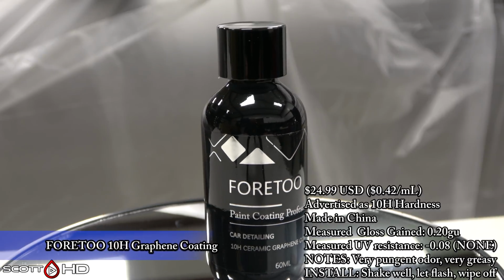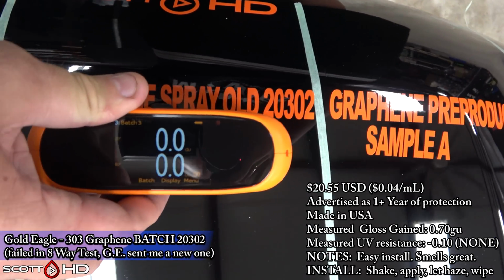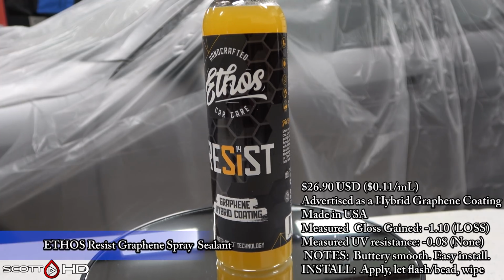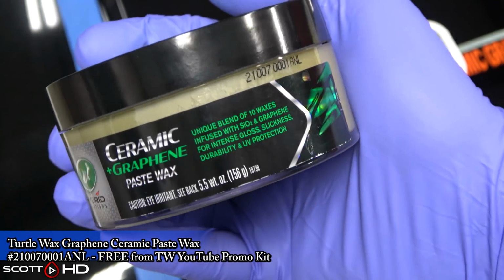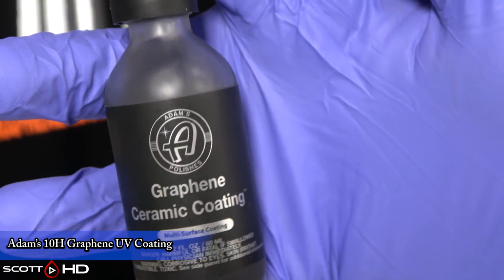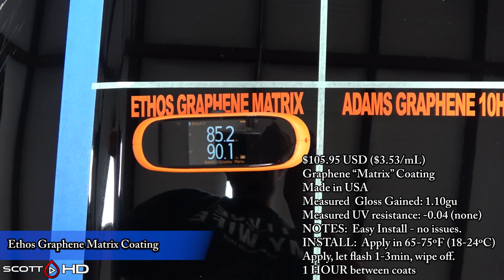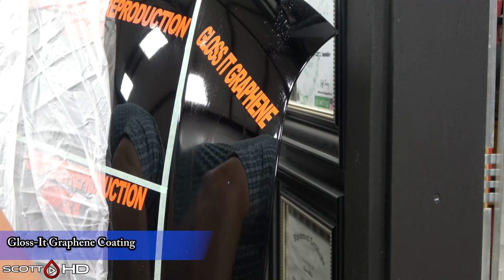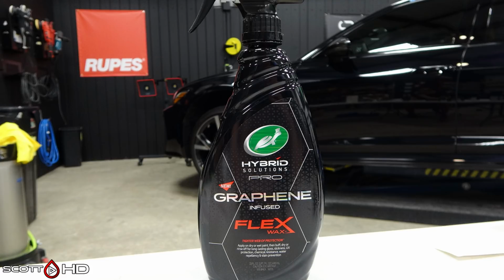Graphene Coatings Longevity Test - 25 WAY - ULTIMATE comparison test - PART 3 - INSTALLATION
This is the INSTALLATION (part 3 of 3) video for the upcoming 25 way GRAPHENE Ceramic Coatings Test.  Where’s the other stuff, Scott!?!?!!? It's in a separate test that will be starting at the same time!

TIME STAMPS:
0:27 – Foretoo Graphene Coating
1:20 – EELHOE 12H Graphene Coating
1:59 – Turtle Wax MAX WAX
2:53 – Turtle Wax FLEX WAX
4:09 – 303 Graphene Spray Original Batch That Failed 20302
5:39 – 303 Graphene Spray (replacement batch) 20317
6:59 – Foretoo Ceramic Graphene Spray Coating
7:58 – Adams Graphene Ceramic Spray Coating
8:48 – Ethos Resist Graphene Hybrid Coating
9:31 – Xtreme Solutions Graphene Ceramic Spray
10:28 – Glassparency Graphene Spray Coating
11:32 – IGL Kenzo Graphene Reinforced
12:36 – Turtle Wax Ceramic Graphene Paste Wax Batch 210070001ANL that I bought
13:32 – Turtle Wax Ceramic Graphene Paste Wax Batch 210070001BNL from Promo Kit
14:47 – IGL Kenzo Standard Version (for comparison against the Graphene Version)
15:39 – SPS Graphene/ArtDeShine Reduced Graphite Oxide coating
16:37 – Adams Graphene Ceramic Coating
17:30 – Drive Auto Victory Nano Graphene Coating
18:28 – Xtreme Solutions Graphene Ceramic Coating
19:32 – Glassparency Graphene Coating
20:25 – Ethos Graphene Matrix Coating
21:37 – Drive Auto Victory Nano Pro Coat
22:28 – IGL EZ Graphene
23:35 – Preproduction Sample “A”
24:17 – Preproduction Sample “B”
24:28 – Gloss It Graphene Coating

26:15 – UV Testing Explanation

1) Turtle Wax Ceramic + Graphene SiO2 Paste Wax (version I purchased)
2) Turtle Wax Ceramic + Graphene SiO2 Paste Wax (version from TW Press kit sent to me)
3) Turtle Wax Graphene Infused MAX WAX Liquid
4) Turtle Wax Graphene Infused FLEX WAX Spray
5) Adams Graphene 10H Ceramic Coating
6) Adams Graphene Ceramic Spray Coating
19) IGL “EZ” Graphene Coating
20) 303 Graphene Nano Spray Coating (old batch that failed in my tests)
21) 303 Graphene Nano Spray Coating (new batch)
22) FORETOO 10H Graphene Coating
23) FORETOO 10H Graphene Spray Coating
24) PREPRODUCTION “A”
25) PREPRODUCTION “B”
26) Gloss It Graphene (Preproduction)